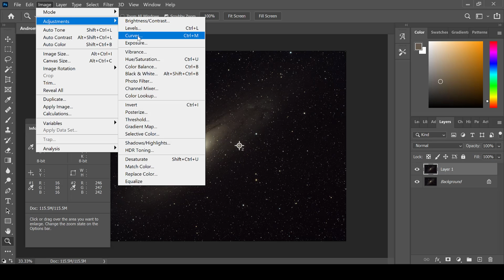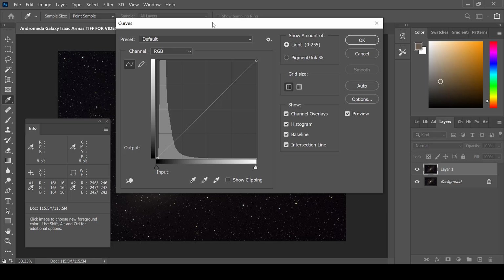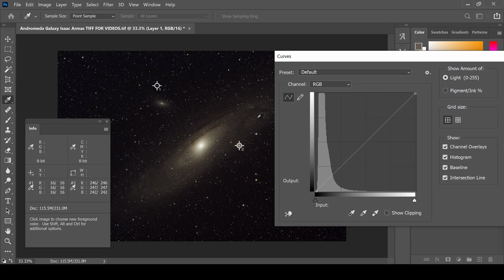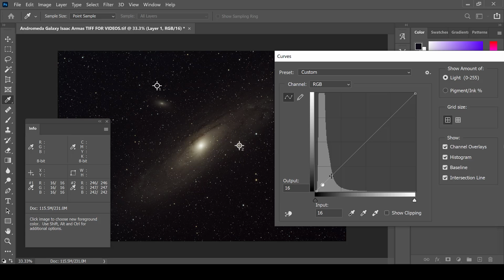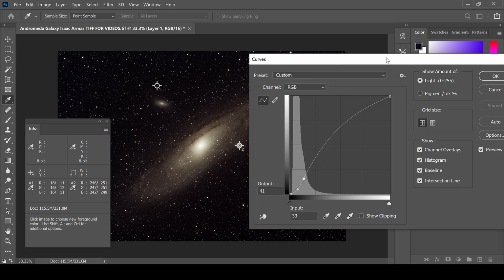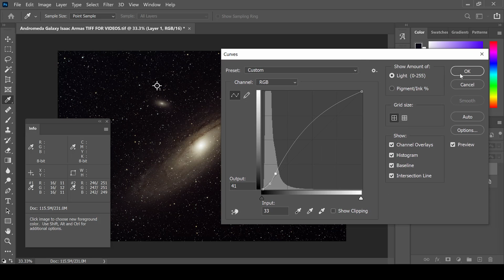How to do an S Curve for an Astrophotography Image in Photoshop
Stretching an image of a deep space object using an S curve allows for a tremendous amount of detail to be pulled out of the image while keeping the background dark.  Here is how to do an S curve stretch to bring out the images details.

Image used in this video taken by Isaac Armas.